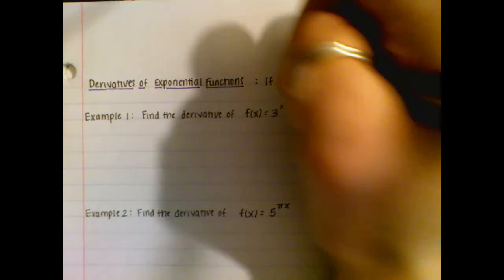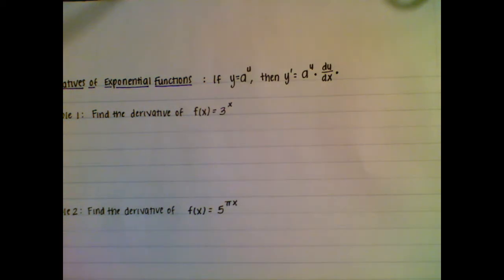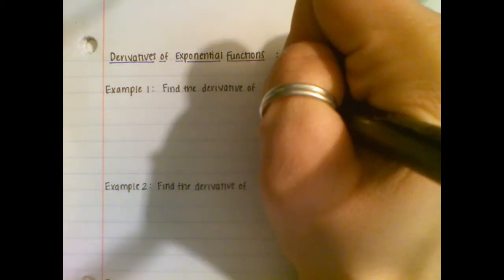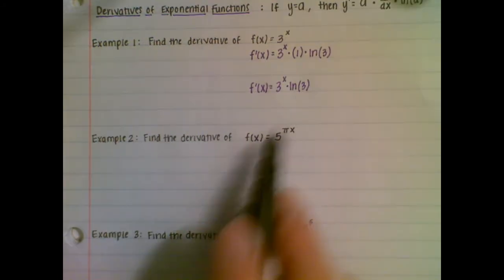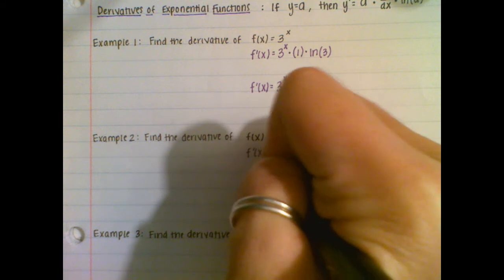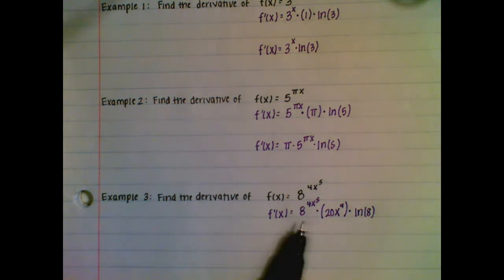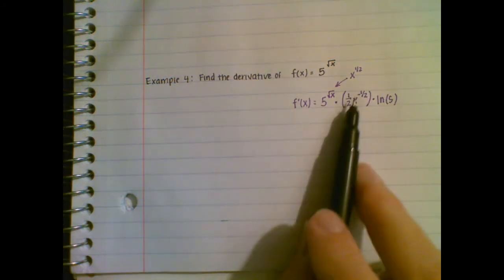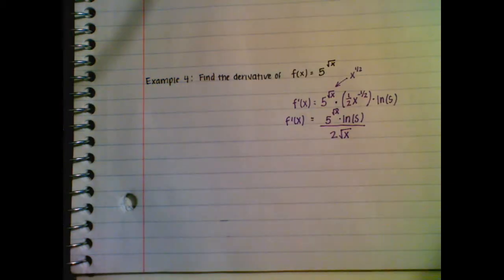Derivatives of Exponential Functions (a^x)